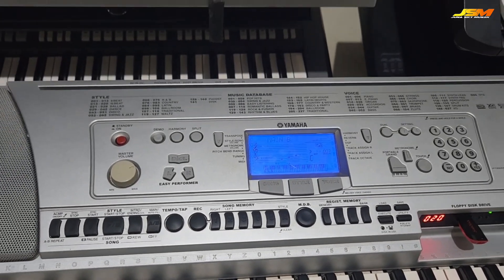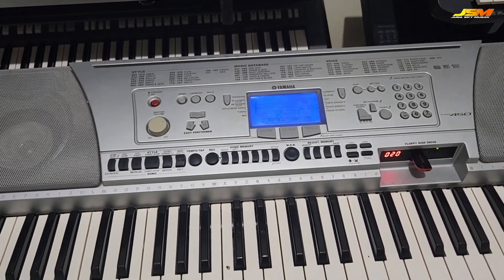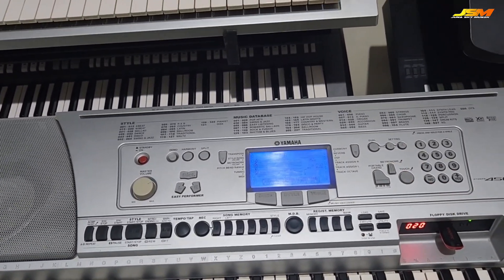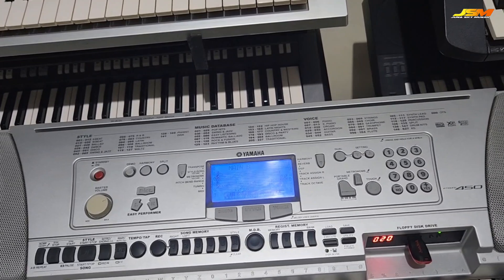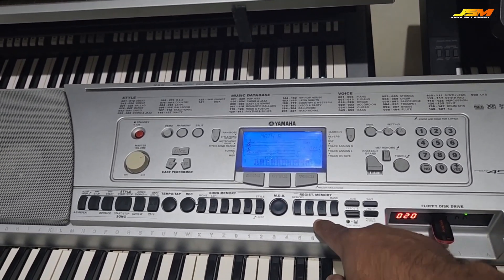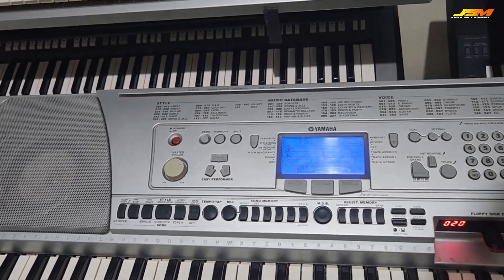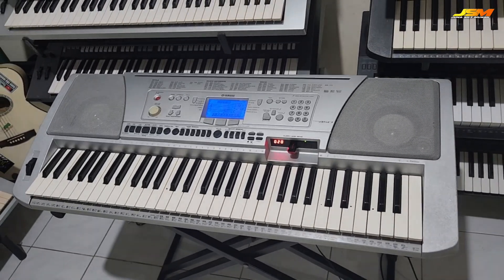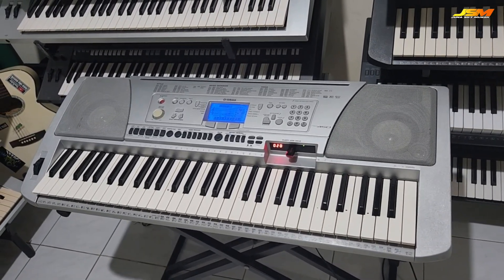Jual | Keyboard Yamaha Psr 450 Flashdisk | Bisa dangdutan cocok buat pemula | ikan dalam kolam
Juna sky musik
Jual beli tukar tambah keyboard bekas
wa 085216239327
Depan Rs Duren sawit Jakarta timur

Jual keyboard Yamaha psr 450 usb
biasakan menonton video sampe habis
karna harga dan kondisi di jelaskan di vidio